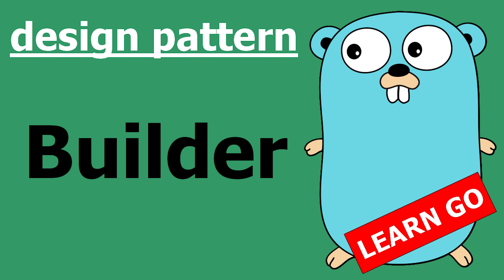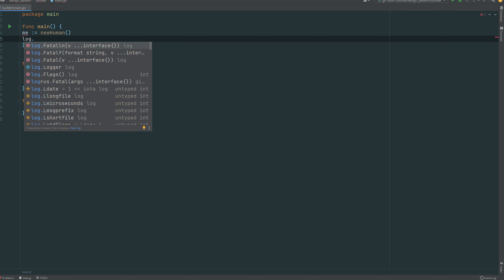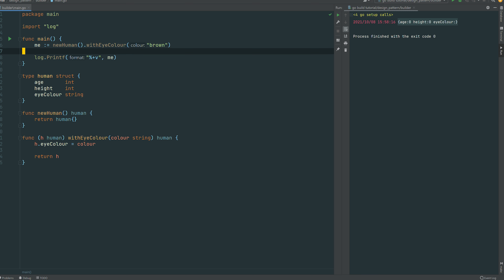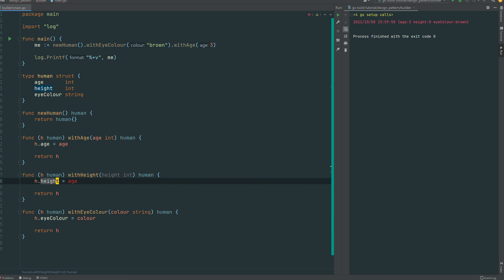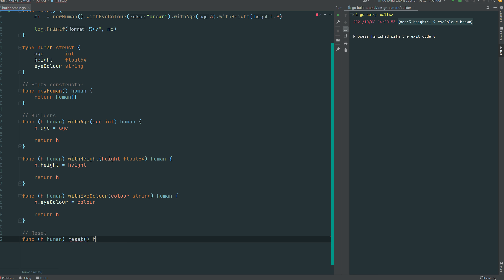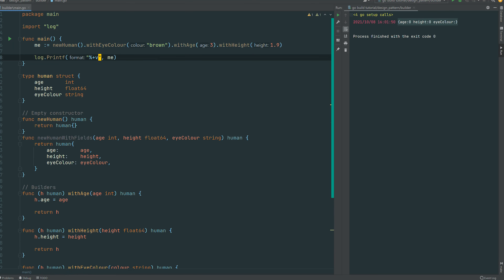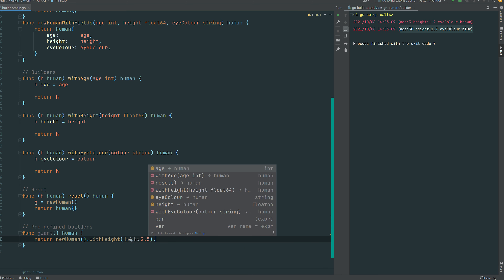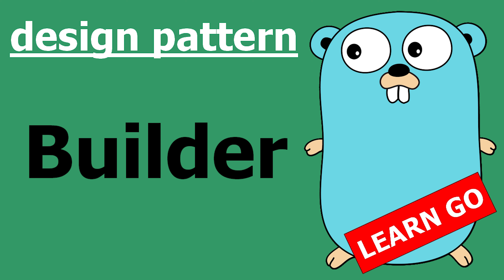[Golang] Builder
Today, the builder pattern!

Golang version: 1.16
IDE: Goland
OS: Windows
Accent: French